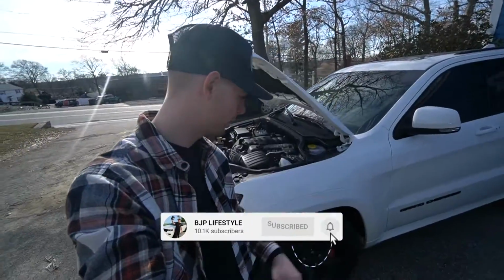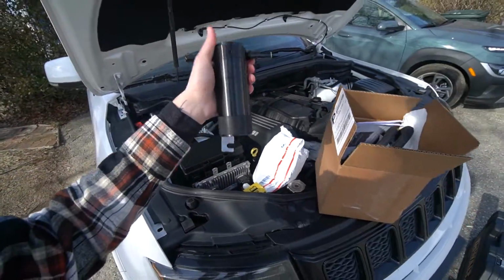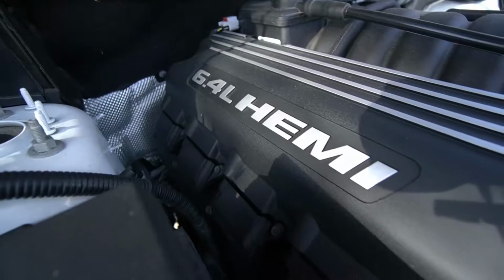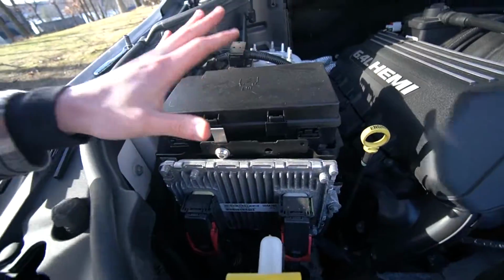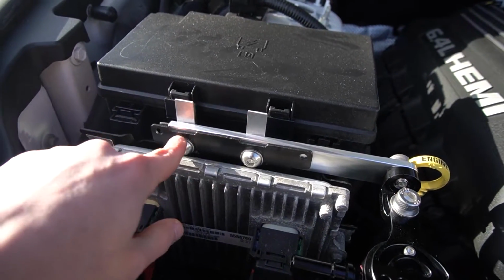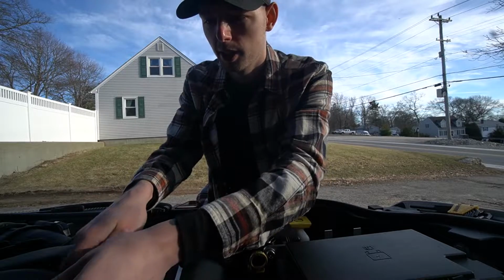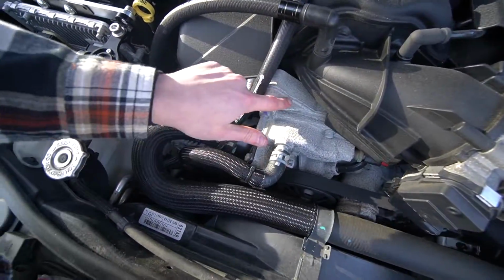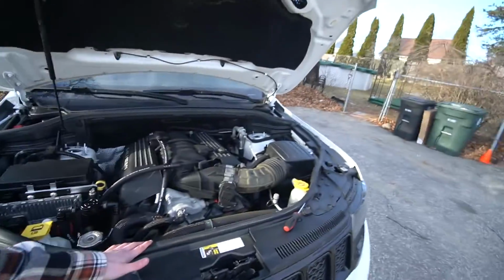EVERY JEEP GRAND CHEROKEE SRT NEEDS THIS MOD!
🚀 Learn how to make money on YouTube for just $5!

EVERY Jeep Grand Cherokee NEEDS This Mod. especially the 5.7L, 6.4L, and 6.2L HELLCAT hemi engines. If you have never heard anything about a catch can, the basic concept is that it will collect any oil that would otherwise be sprayed into your engine (not good). As stated on the UPR website: "This system will eliminate oil from entering your intake by engine blow-by, which channels oil and trash into your direct air stream from the valve train." Overall this mod will help your Jeep Grand Cherokee stand up to the test of time just a little bit better. It can be installed on any Jeep Grand Cherokee (or other Mopar vehicle) from a Laredo, Altitude, to Limited X, SRT, or even a Trackhawk! This video goes through the steps showing you how to install a catch can on a Jeep Grand Cherokee. I obviously installed this one on my 2018 Jeep Grand Cherokee SRT. (Also the routing is fine - the hose is rated from -40 to +190 F)

My Favorite Jeep Grand Cherokee Mods:
▶ MOPAR Floor Mats
▶ Red SRT Keyfob
▶ Black Lug Nuts
▶ License Plate Frame
▶ Red Caliper Paint
▶ Cargo Mat
▶ Grill Inserts
▶ Tinted Plate Covers
▶ Red Push Button
▶ Wheel Spacers
▶ LED Fog Lights
▶ LED Interior Bulbs
▶ Carbon Fiber Vinyl
▶ Matte Black Vinyl

My Favorite Dodge Charger Scat Pack Mods:
▶ Full List

Check Out The Gear I Use For My Videos:
▶ Full List